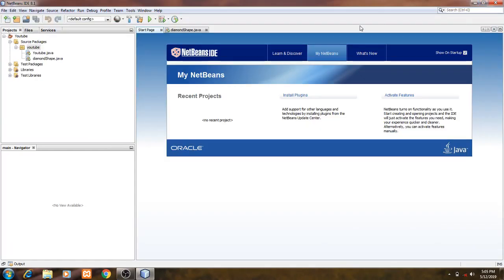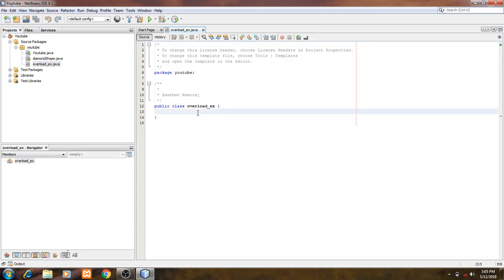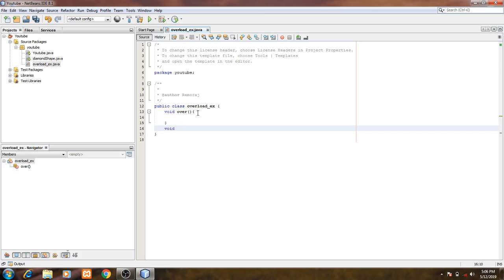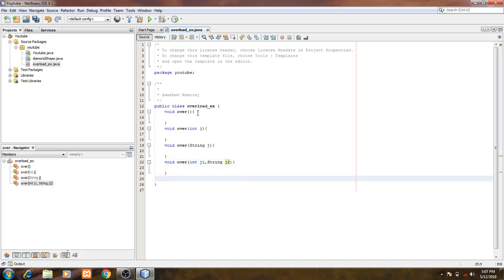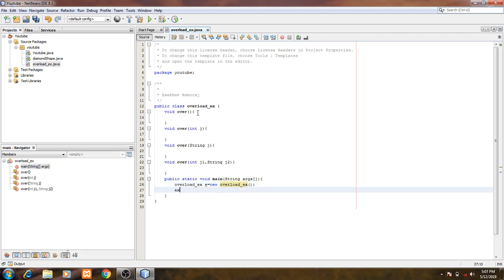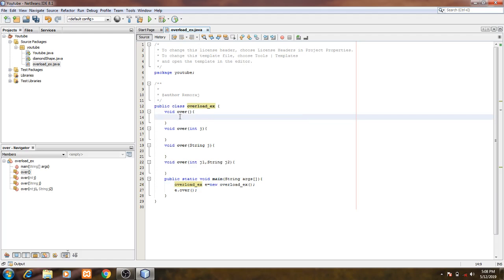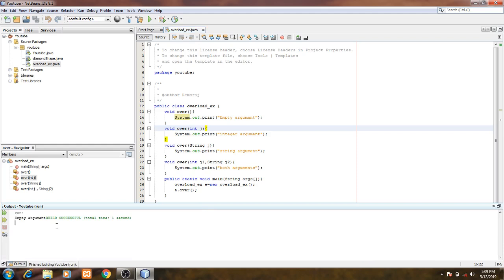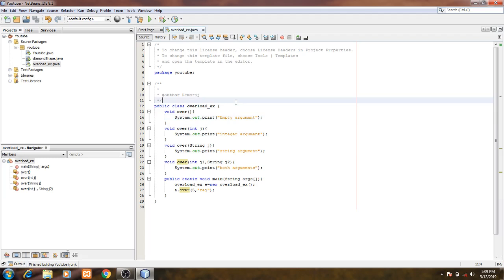What is Method Overloading in programming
In this video I am explained what is method overloading and how can we create and use it.